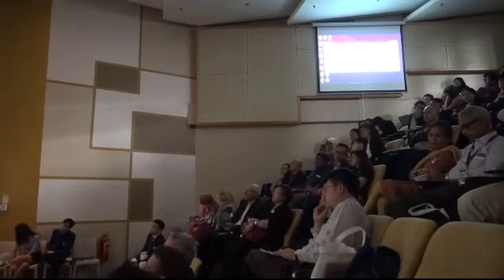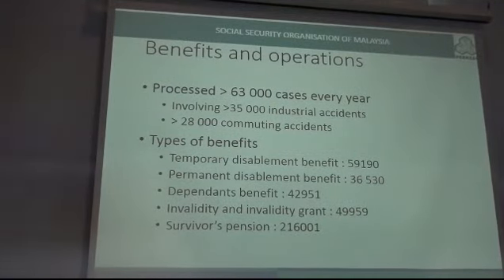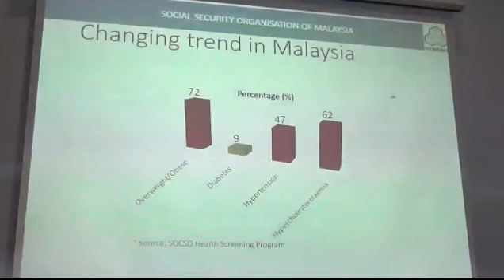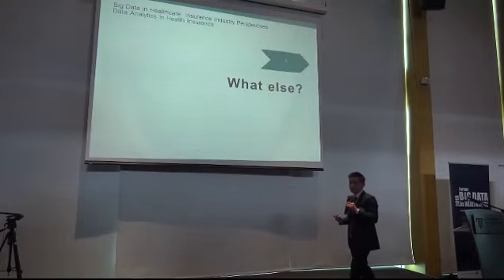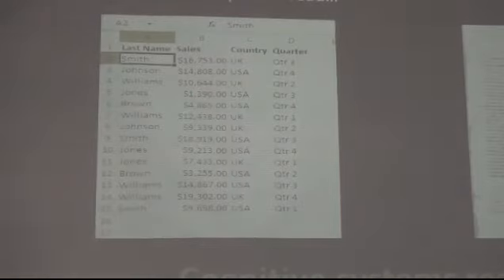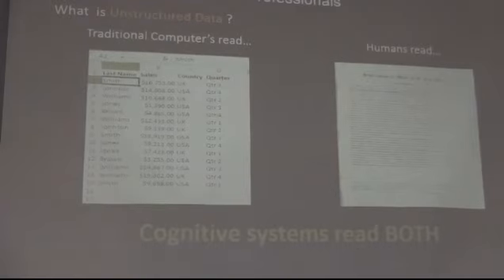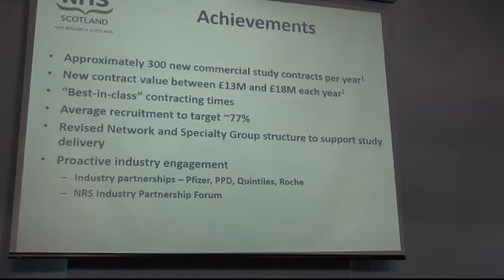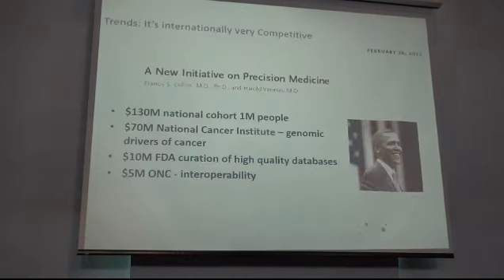Forum: Big Data in Healthcare 2016 (Part 2)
5) Malaysian Health Data - Dr. Md Khadzir bin Sheikh Hj Ahmad
6) Big Data: Perspective of SOCSO - Dr. Azlan Darus
7) Big Data: Perspective of the Insurance Industry - Mr. Ho Mun Kiat
8) Big Data and Healthcare in the Cognitive Era - Mr. Simon Thomas
9) Establishing a nationwide health research infrastructure - Professor Andrew Morris